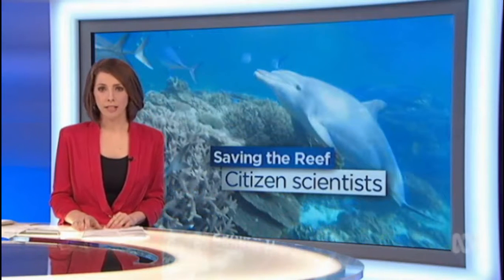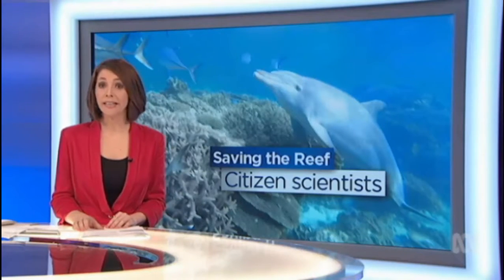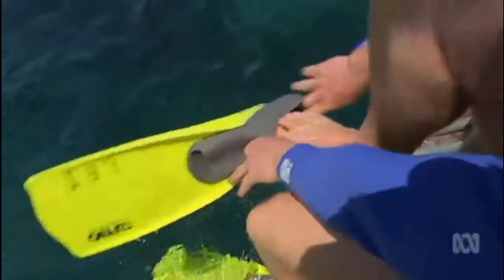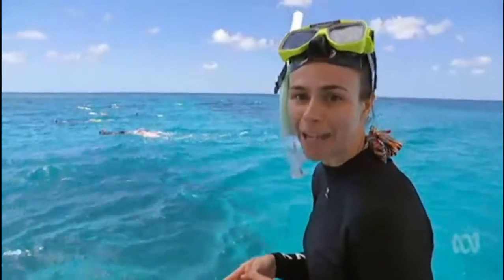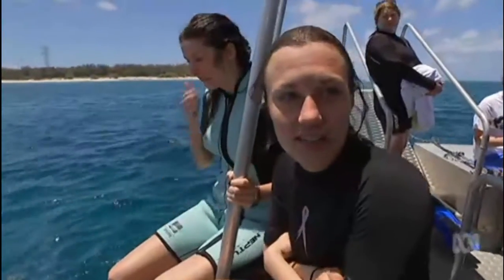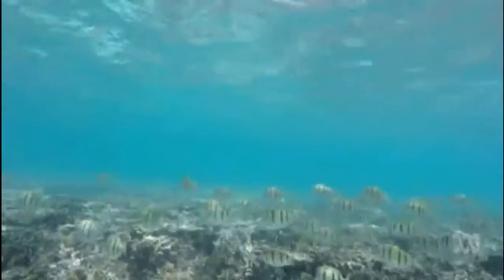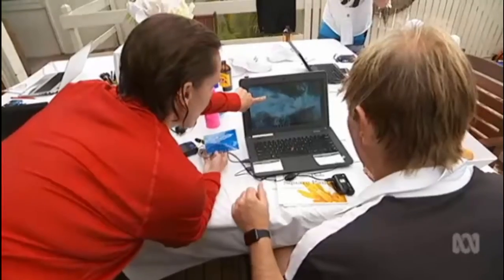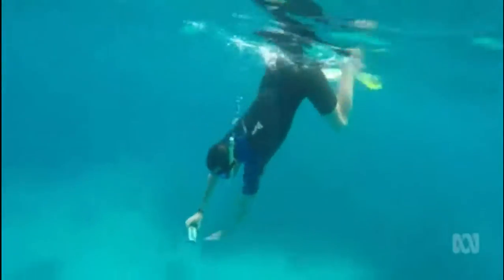Great Barrier Reef citizen scientists help gather data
22/10/2016 Members of the public can help scientists gather data on health of the Great Barrier Reef.